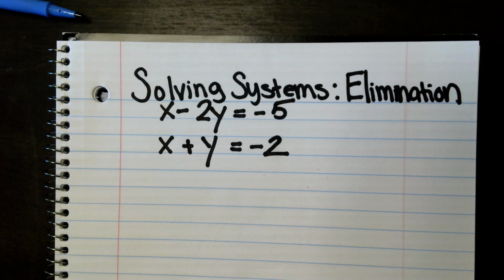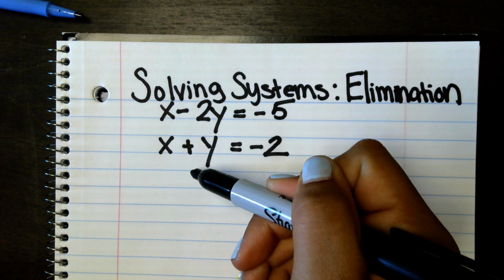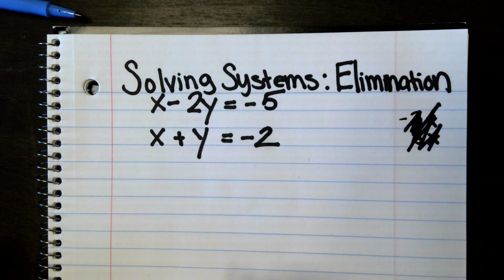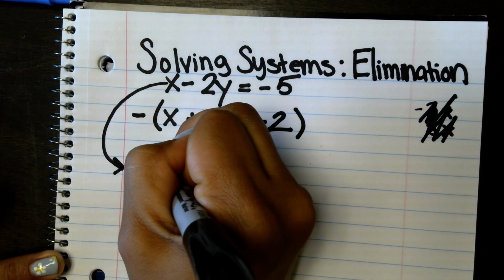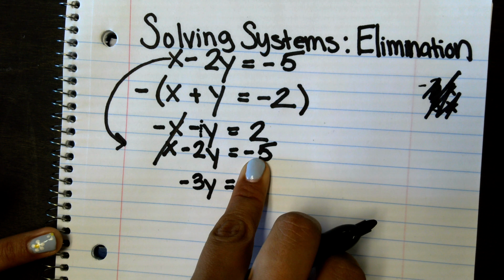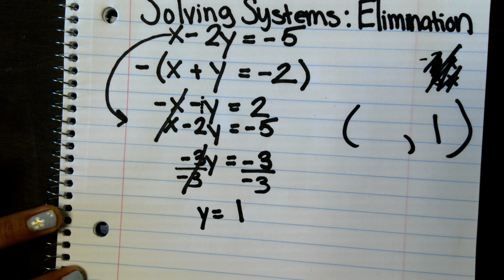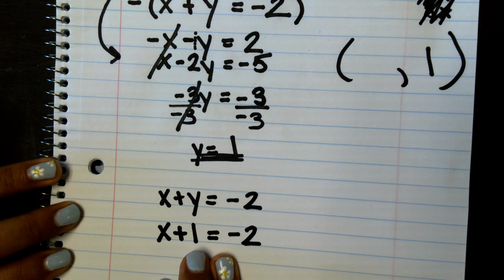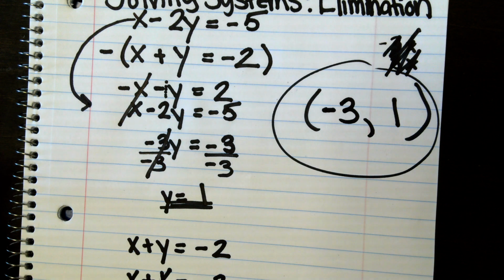Solving Systems of Equations by Elimination